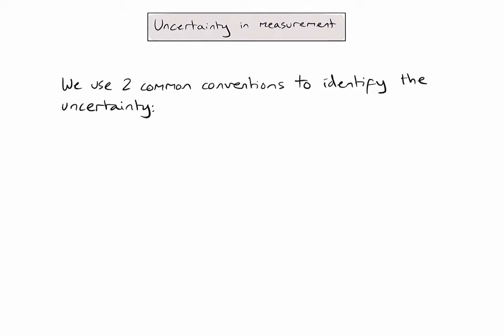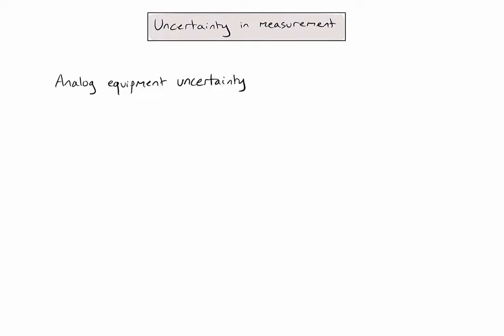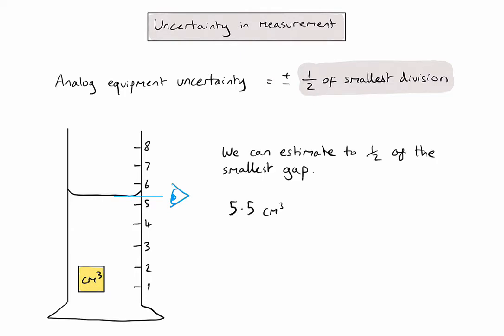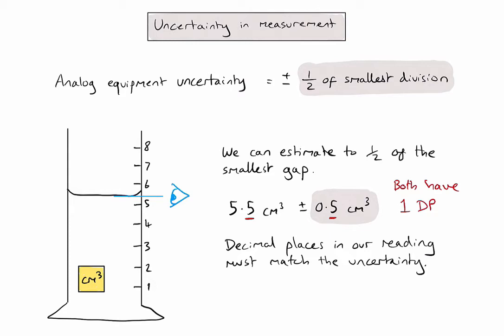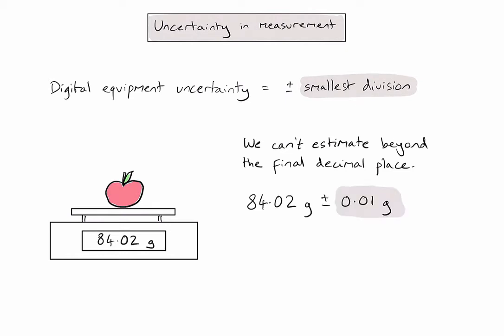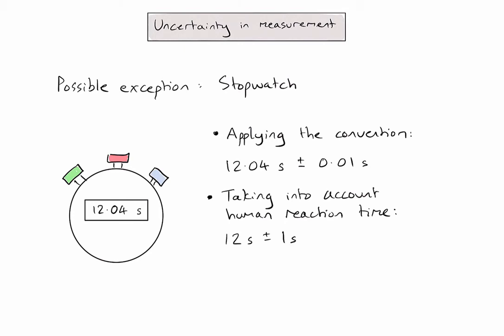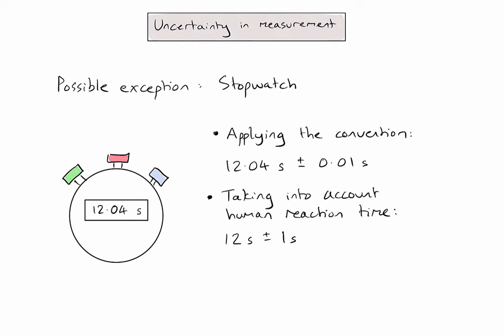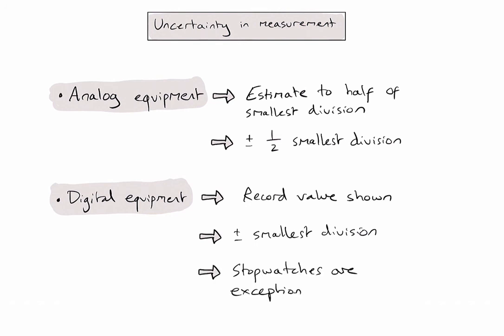Skill - How do we identify the 'absolute uncertainty' in measurements?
An outline of how we identify absolute uncertainty in measurements.